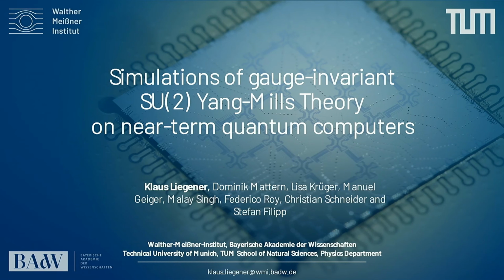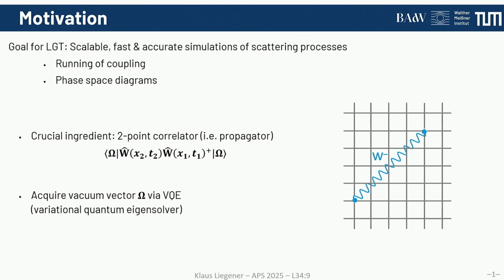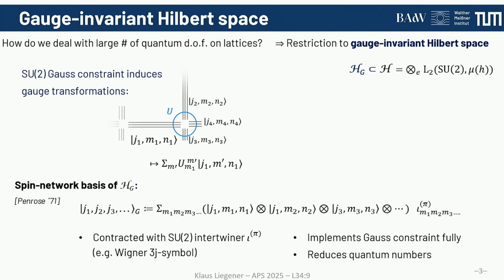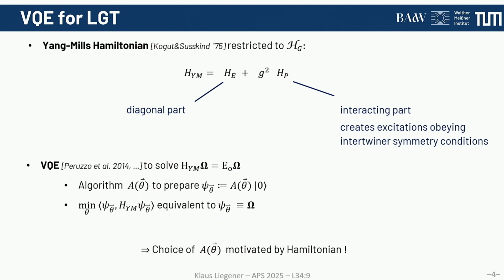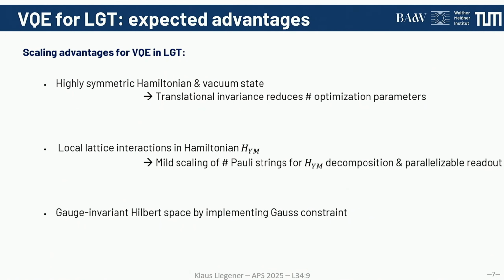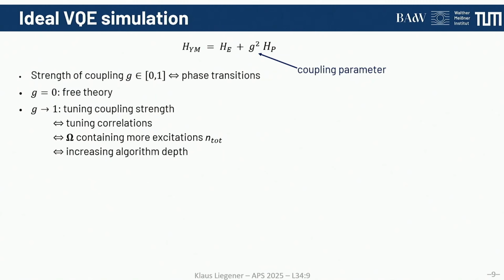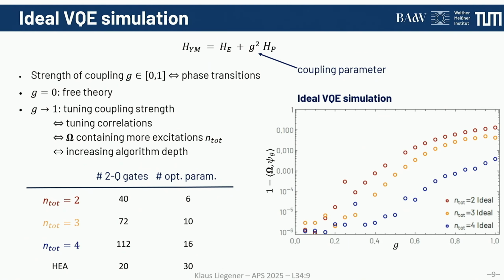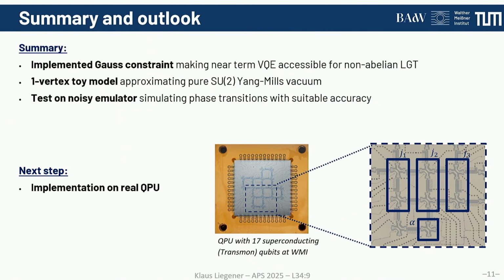L34 9 Simulating gauge invariant SU2 Yang Mills Theory with quantum computers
L34 Near-Term Quantum Simulations: Theory
L34.9 Simulating gauge-invariant SU(2) Yang-Mills Theory with near-term quantum computers